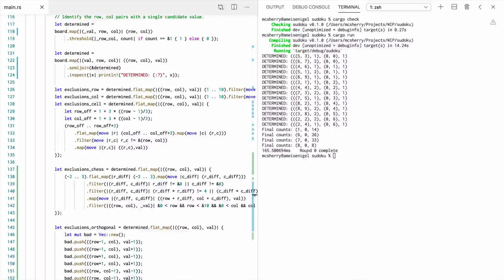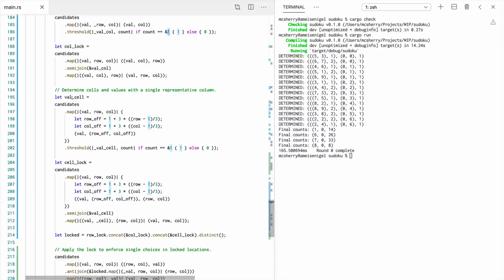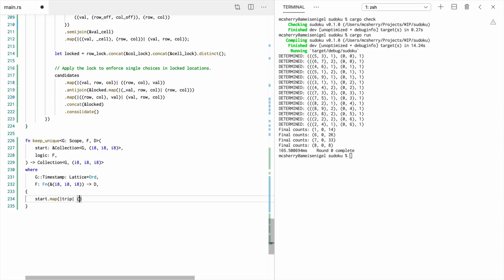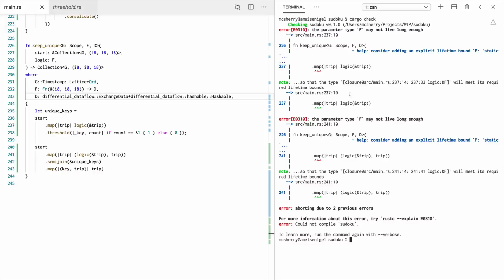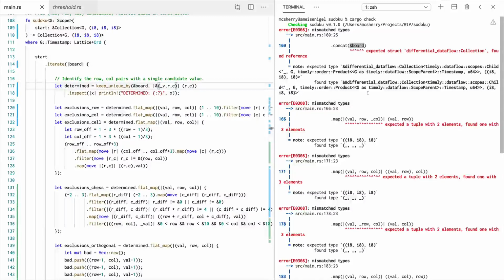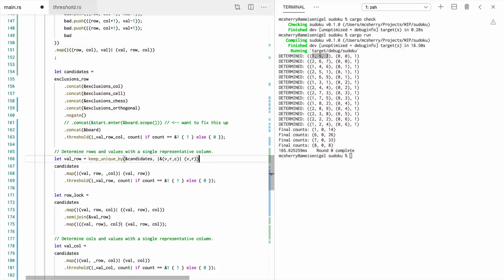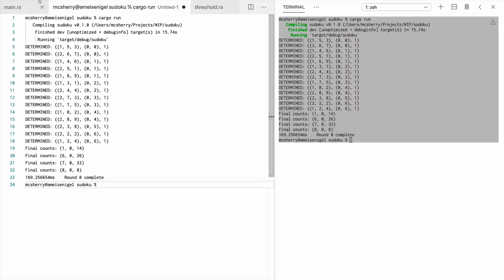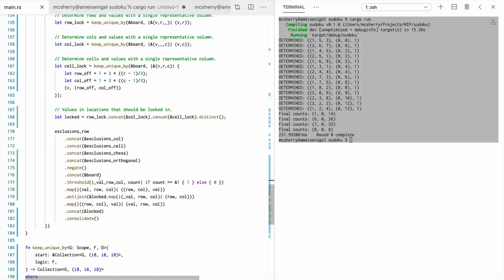Miracle Sudoku in Differential Dataflow (part 2)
In this video we do a bit of housework, tidying up our code with a re-usable method that selects out constrained Sudoku entries. Instead of four bespoke bits of logic, we write one method that takes a closure as an argument to the same effect. Hooray us!

Still not solving the problem yet, but no worries; that comes later!